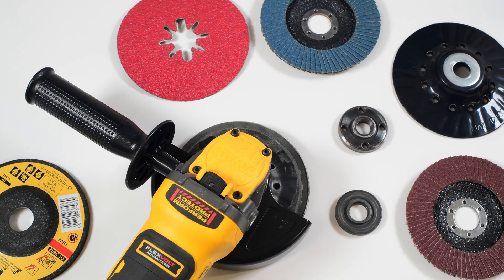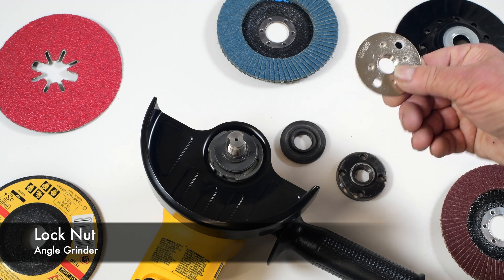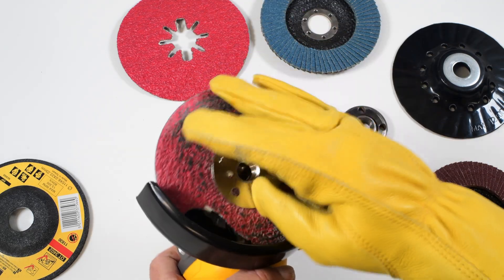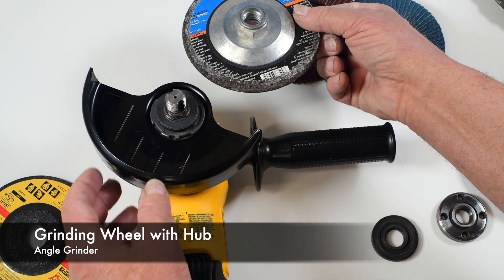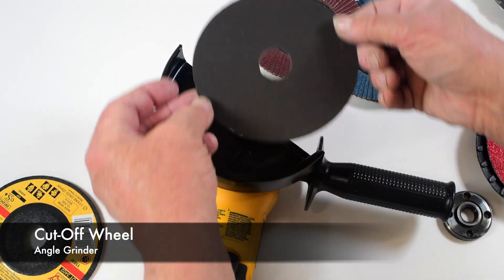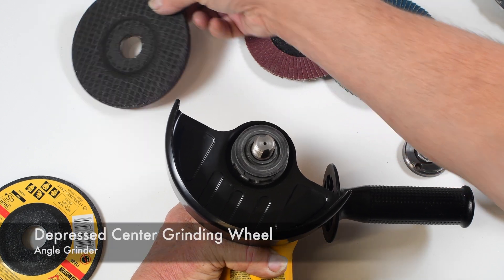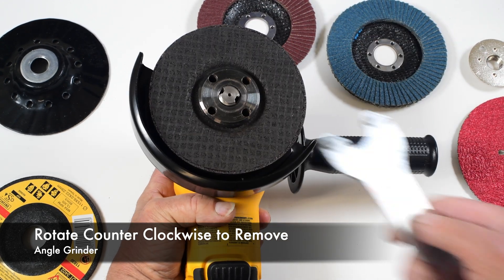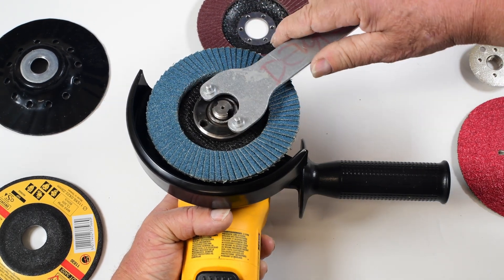How to Change the Wheels on an Angle Grinder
This video demonstrates How to Change the Wheels/Disks on an Angle Grinder.
It shows how to Install and Remove variety of Grinding Wheels, Sanding Disks and Cut-Off wheels.

The video was made by Inspectorbots.
At Inspectorbots we use Angle Grinders to manufacture our Industrial Robots.